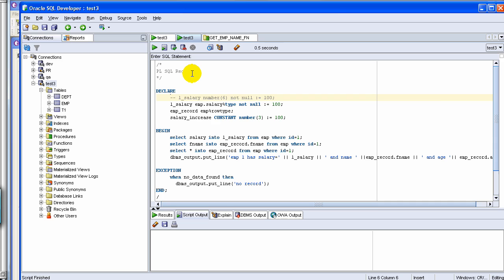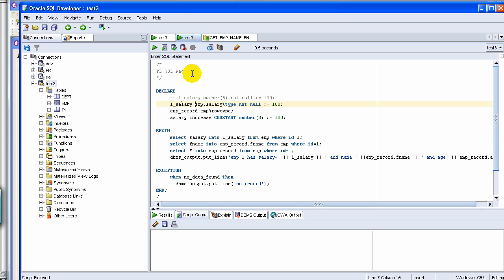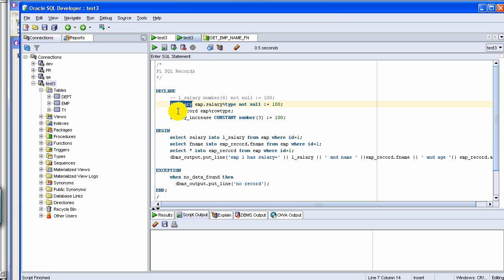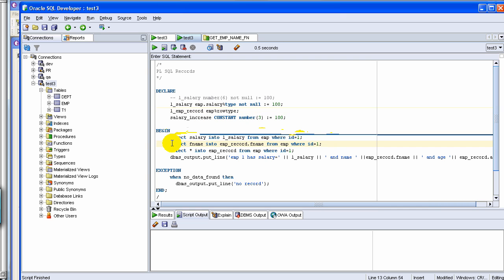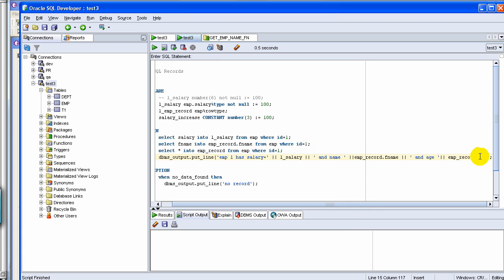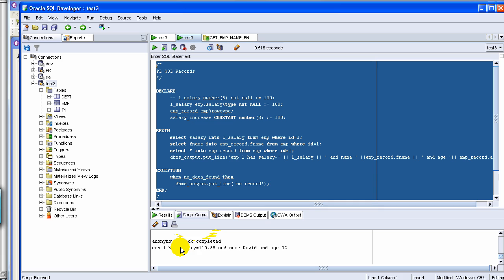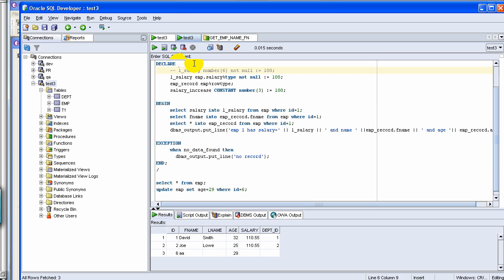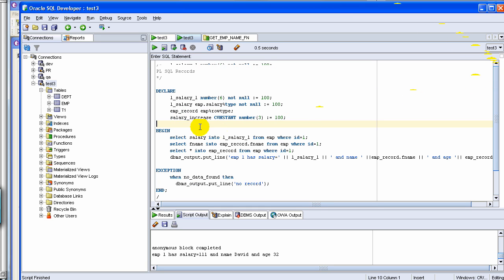Oracle Tutorial - 13 - PL SQL - 3 PLSQL records